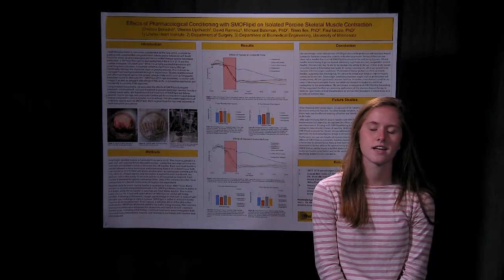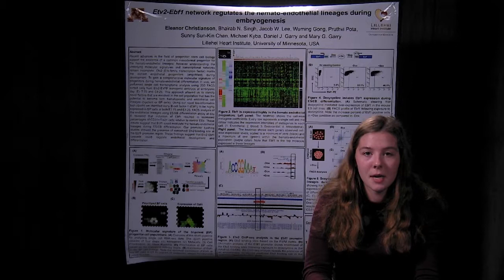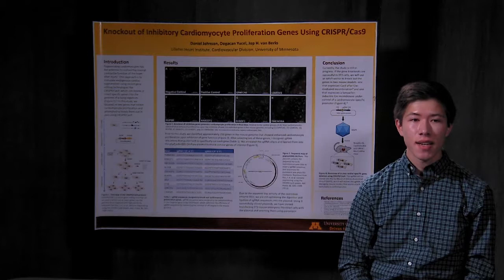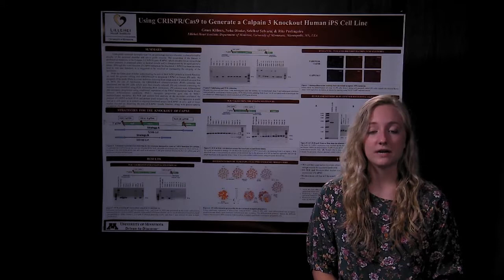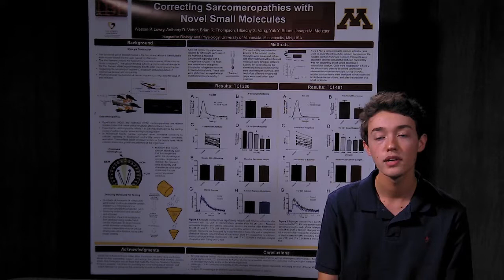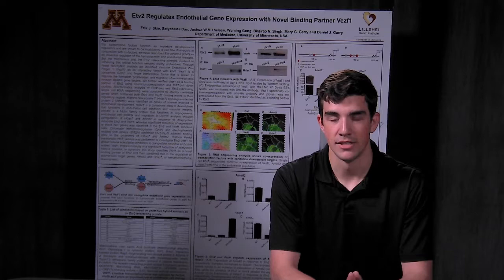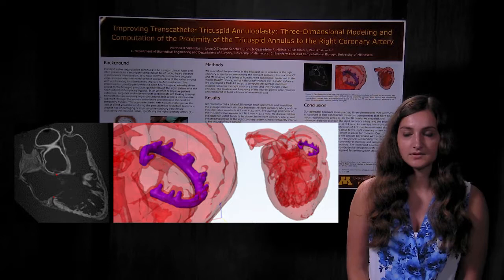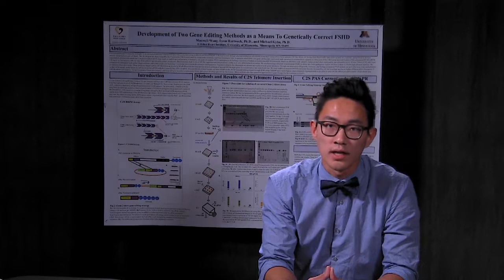2018 LHI Summer Research Scholars Program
Participants in the 2018 LHI Summer Research Scholars Program give an overview of the research they did during the program.